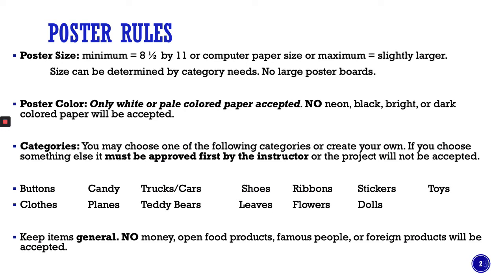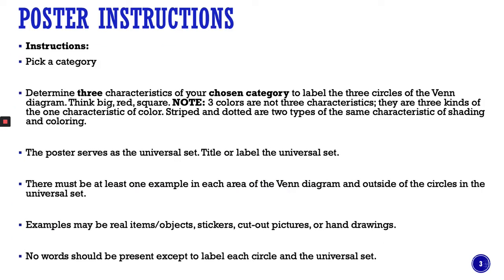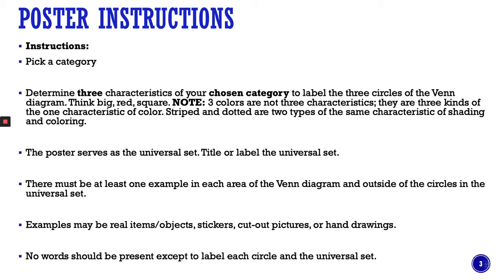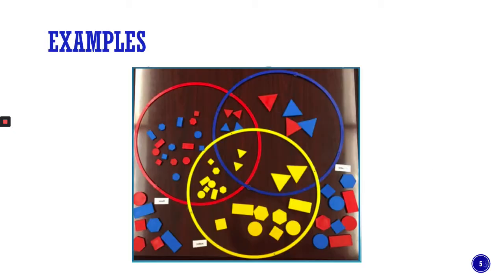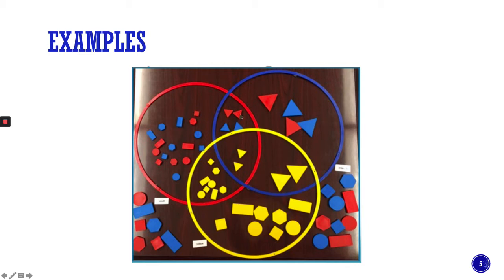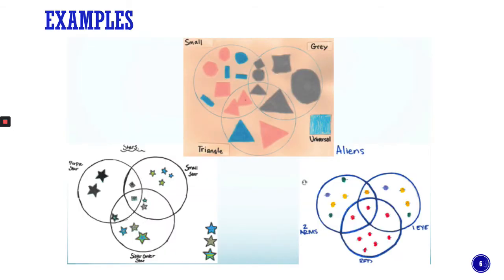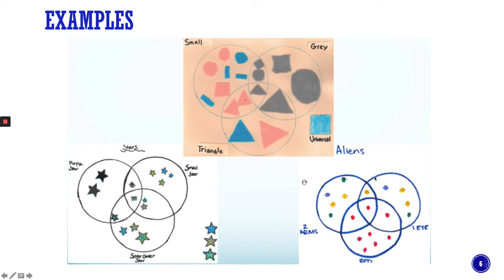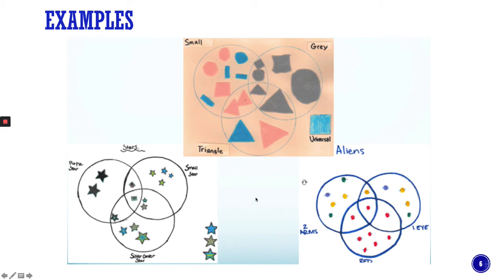Venn Diagram Project